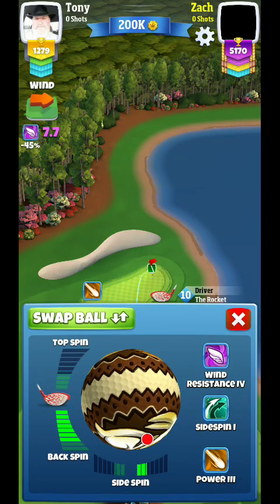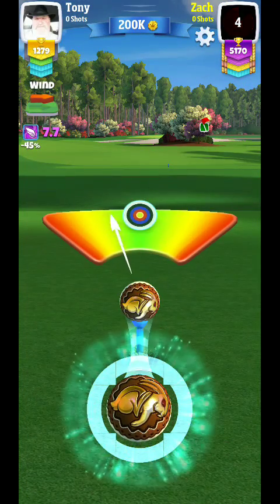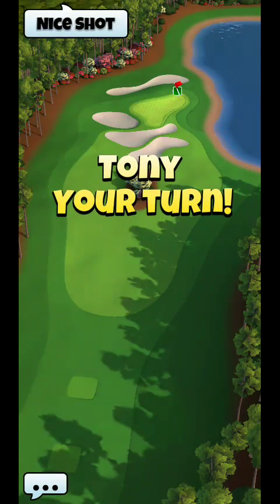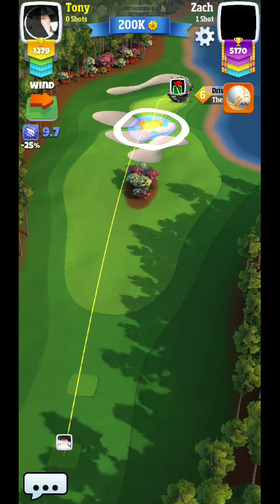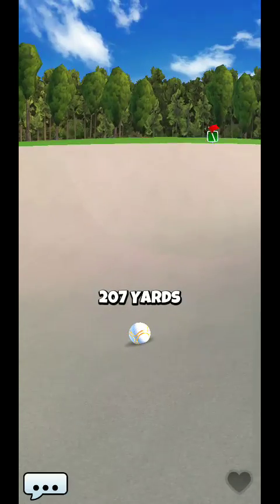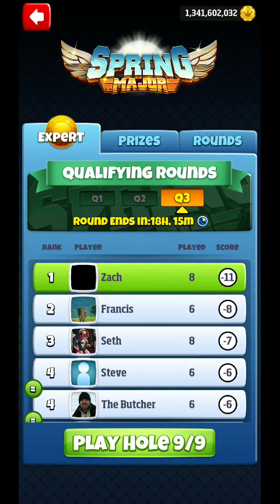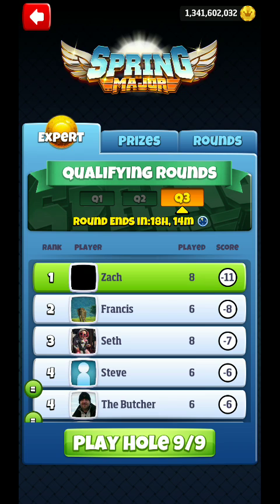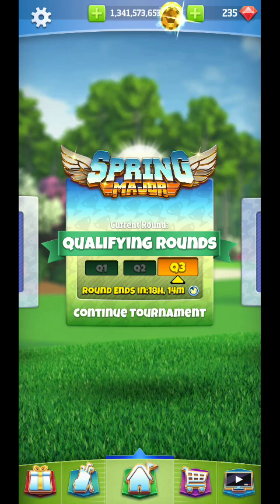Golf Clash Spring Major Hole 8 Revision Expert Division